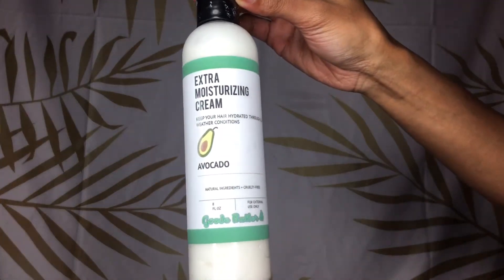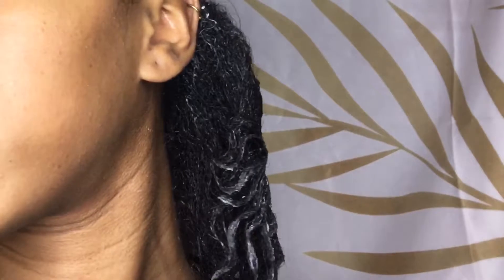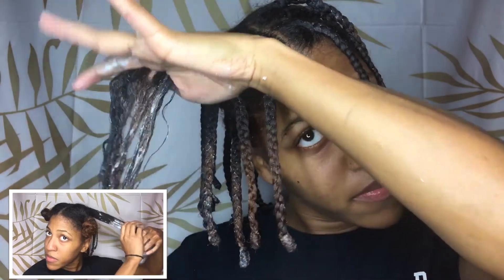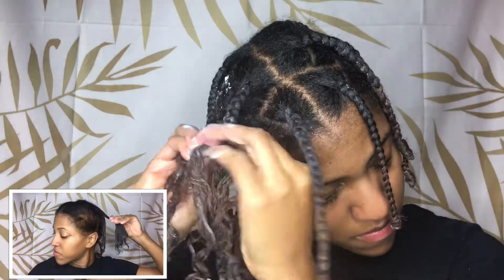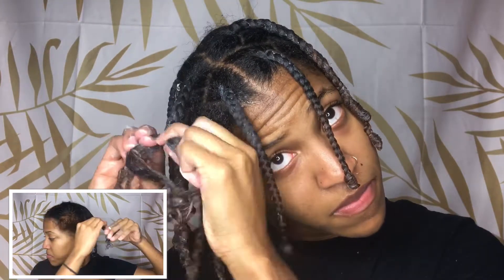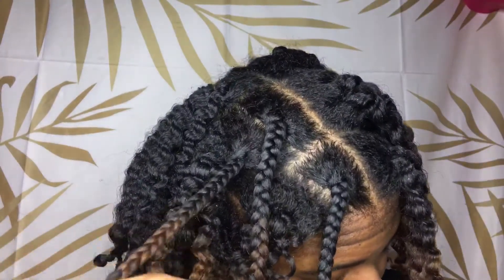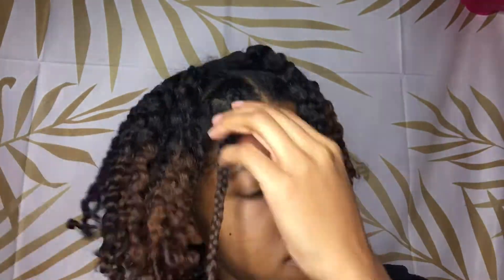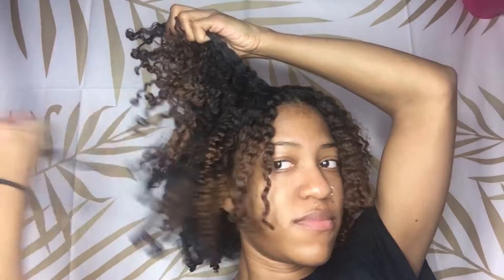Natural Hair: GoodeButter Shop Product Review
Hey and I’m back with a new video! Goode butter reached out to me to try their natural hair products so of course i had to try them out for myself.